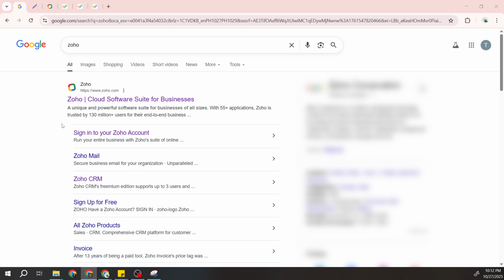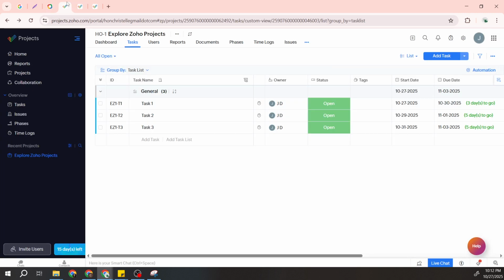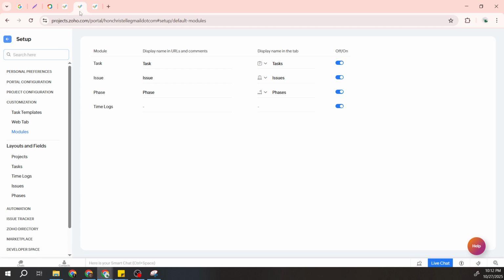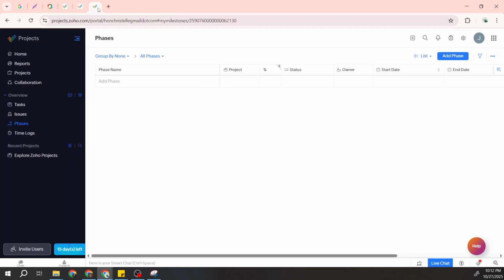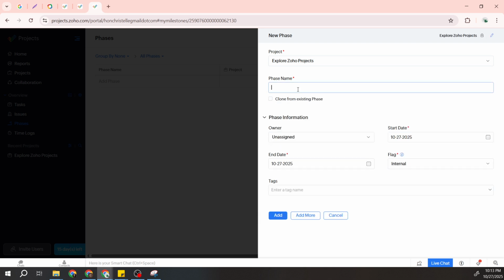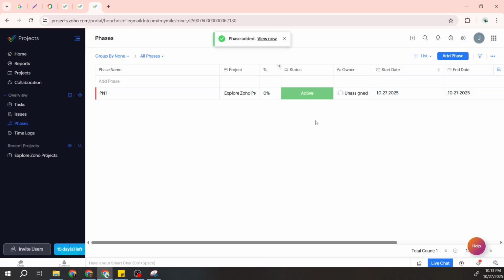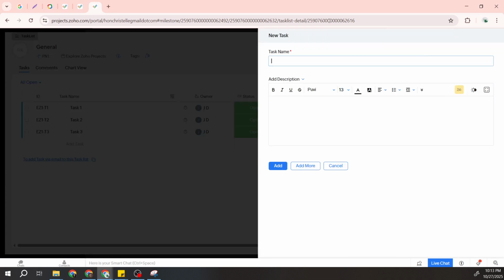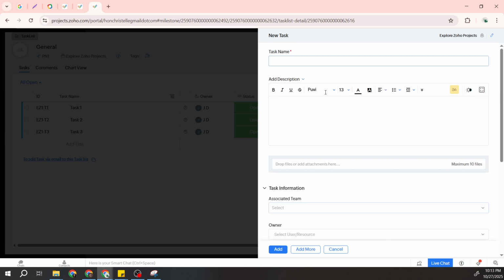How to Set Up Milestones and Tasks in Zoho Projects [2025 Guide]